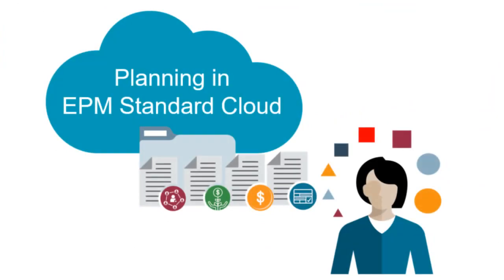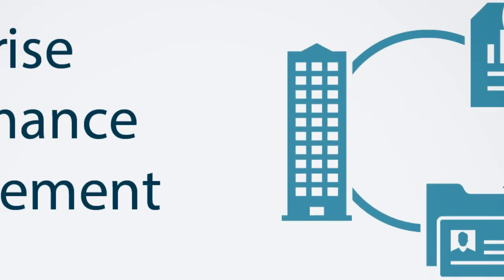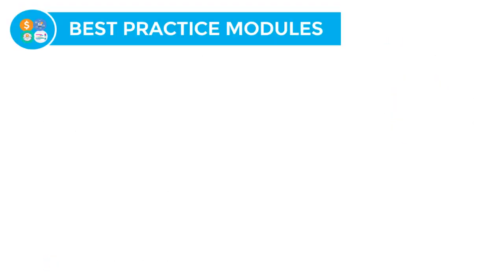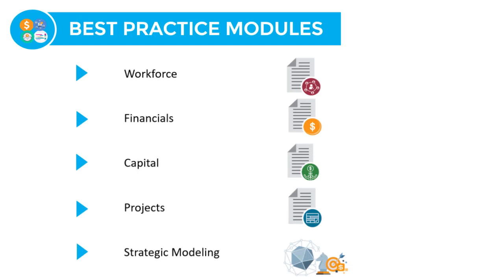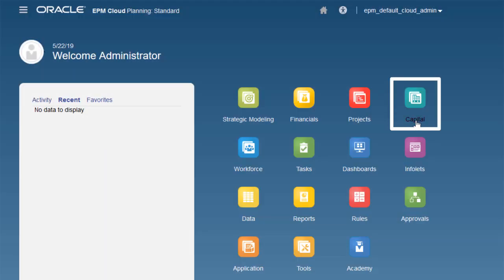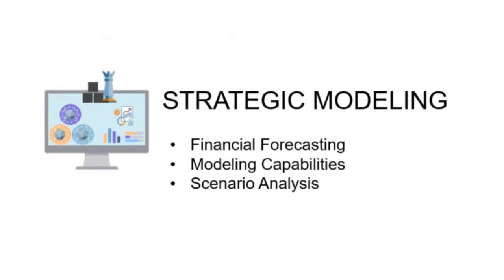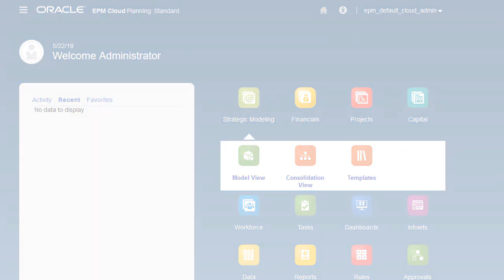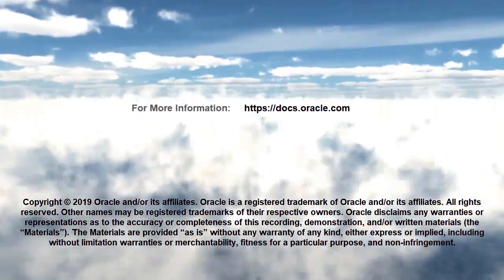Overview: Tour of Planning in EPM Standard Cloud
This overview video shows you the key features of Planning in Enterprise Performance Management Cloud when using the Standard Edition.